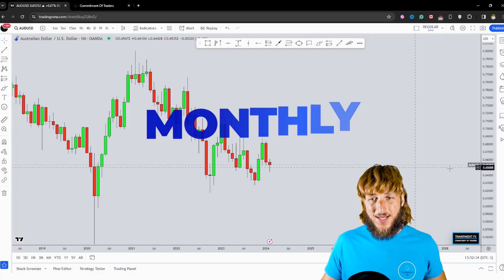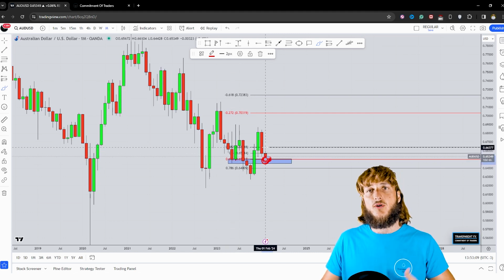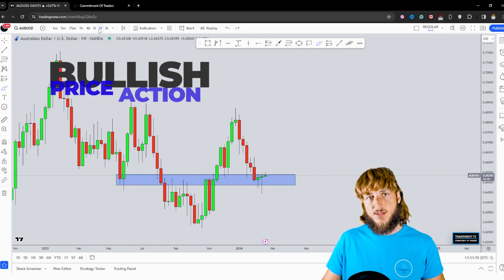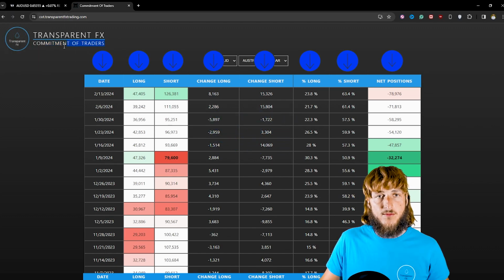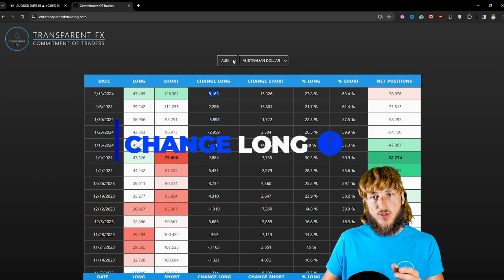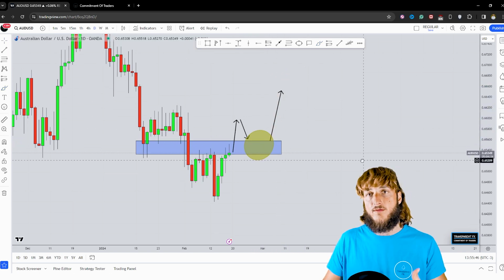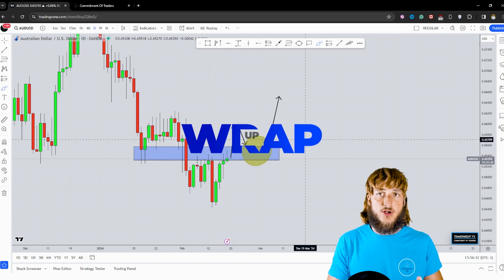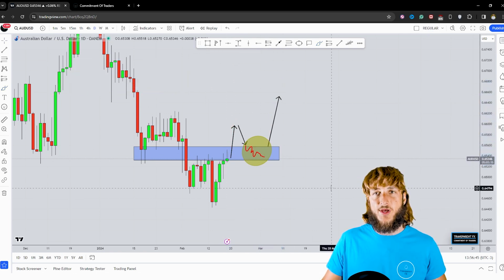AUDUSD Analysis Today: Technical and Order Flow !!!